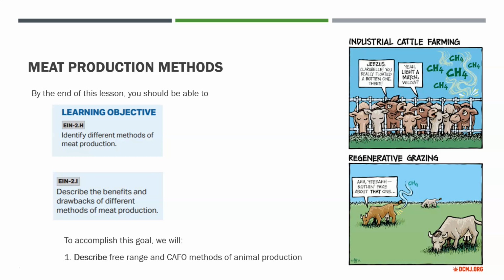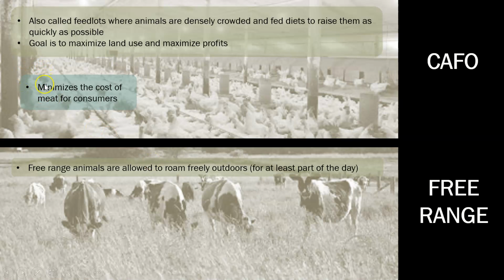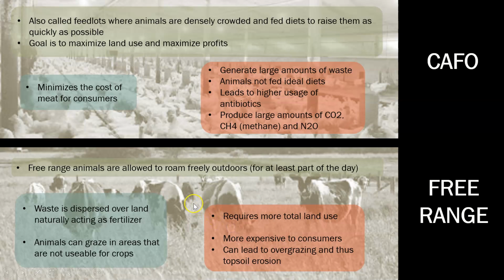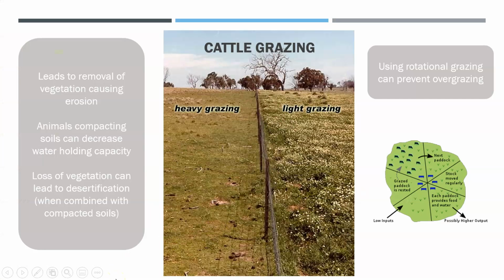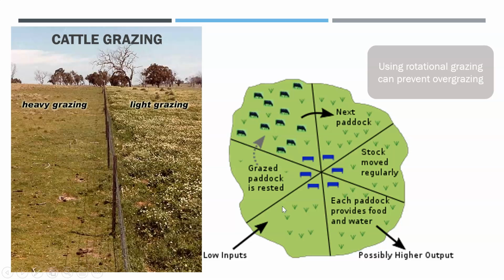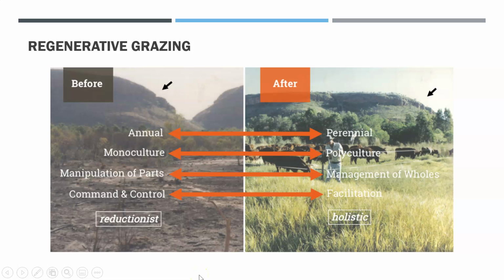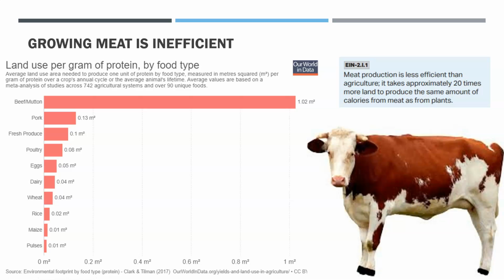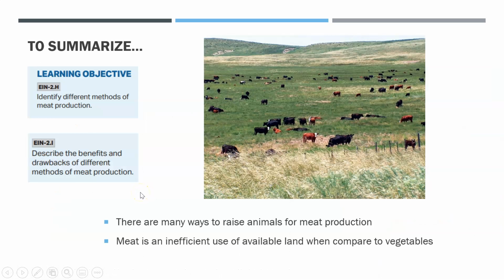5.7 Meat Production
5.7 Meat Production